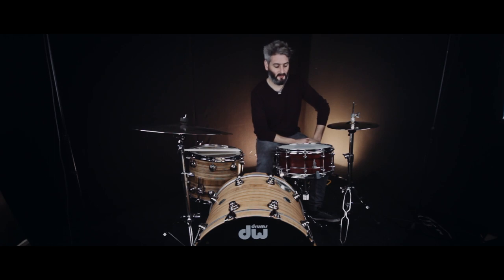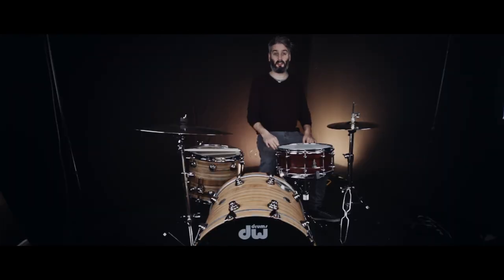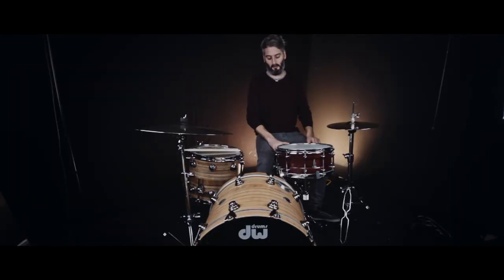Brady 14x6.5" Lemon Scented Gum Baritone Block Snare Drum